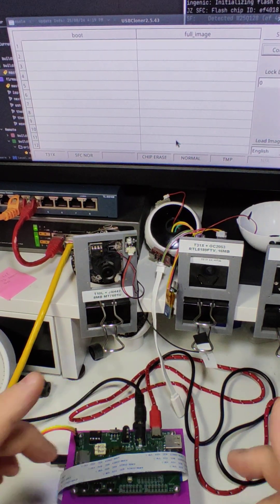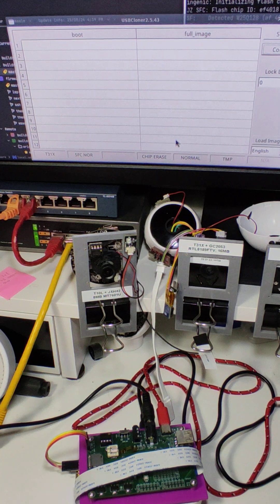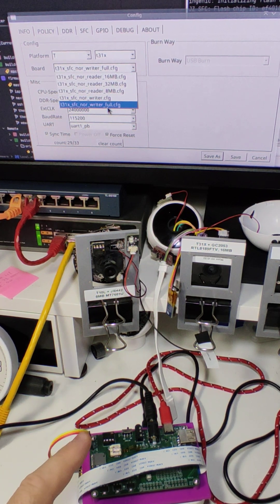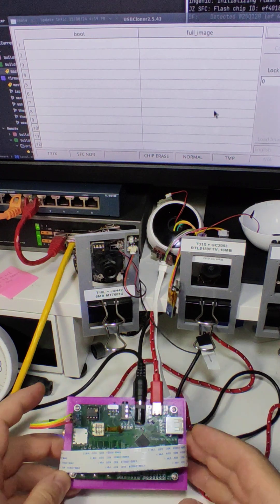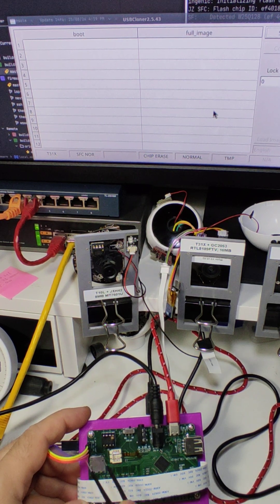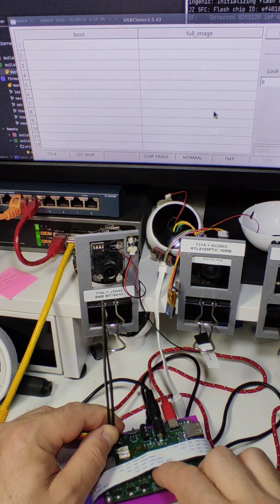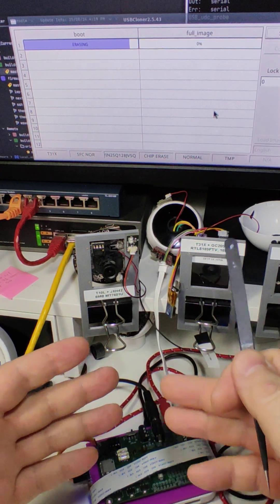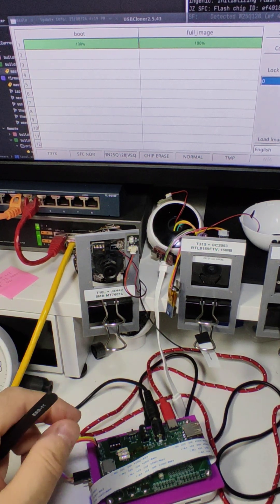Using Cloner to flash a firmware over USB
A short demostration of using Ingenic cloner tool to flash a firmware to an Ingenic SoC powered IP camera.